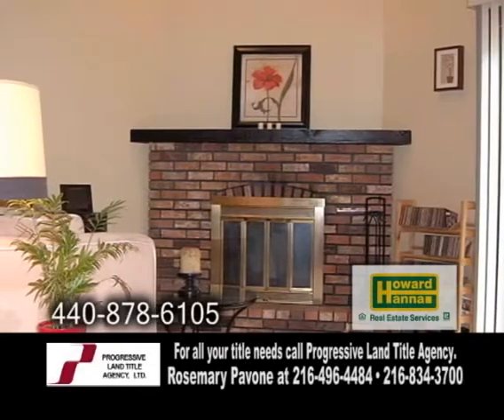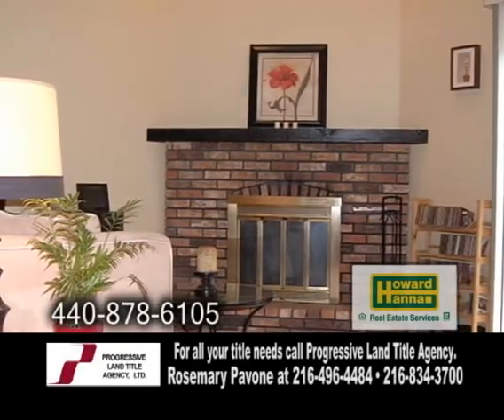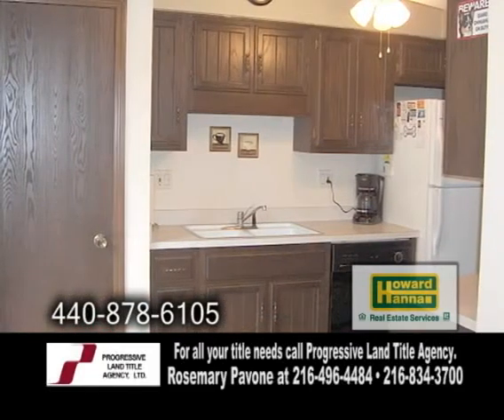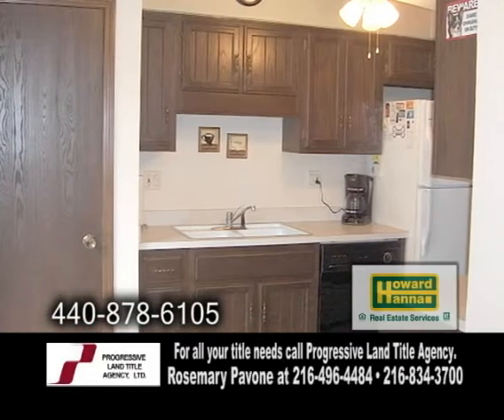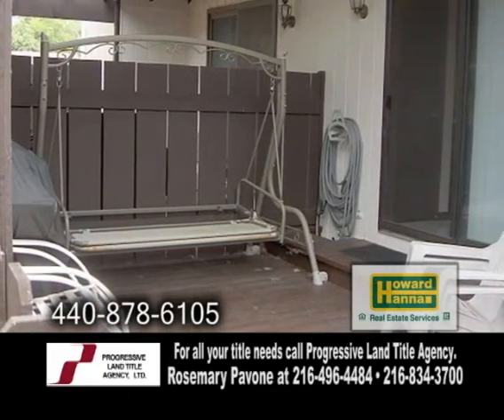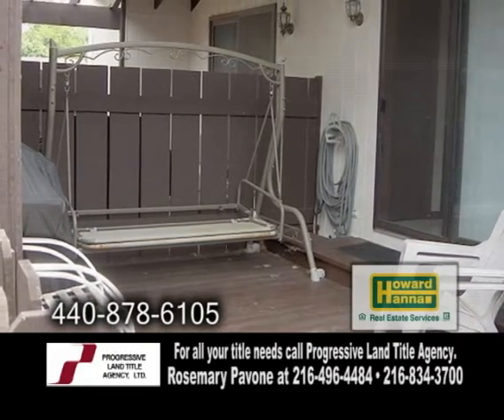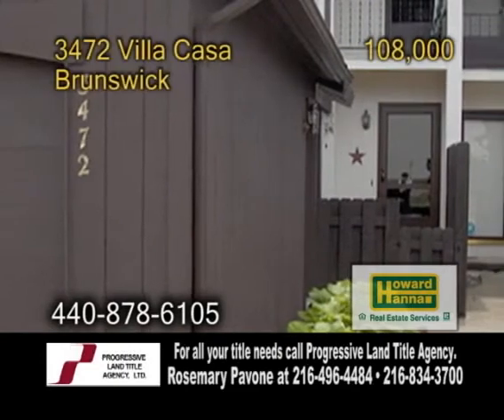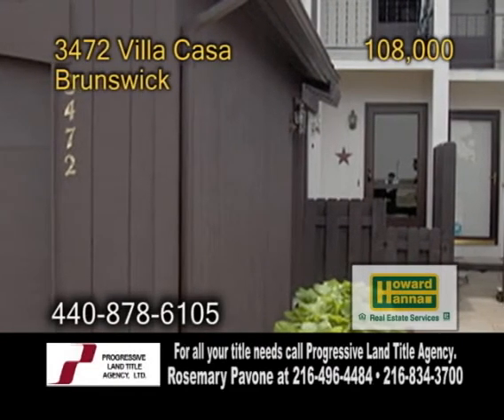3472 Villa Casa Linda Sprague Real Estate Showcase TV LifestylesConverted